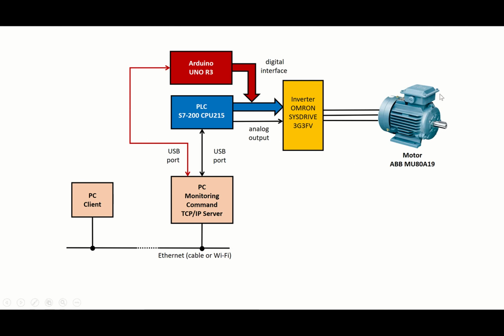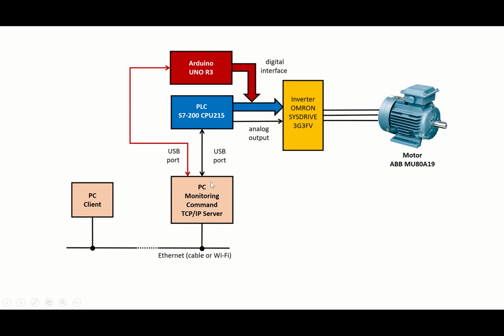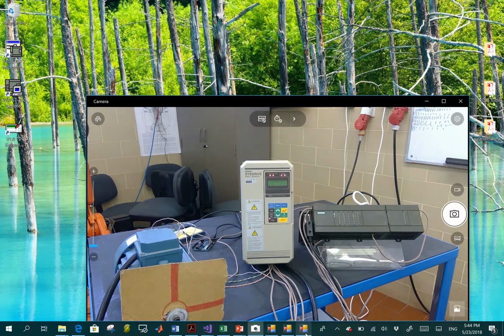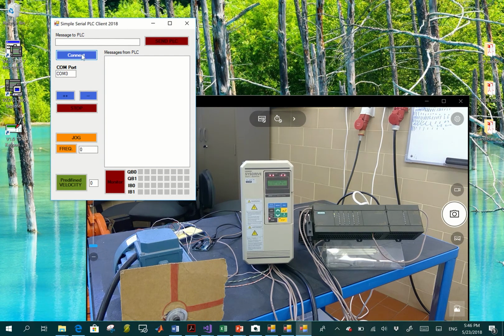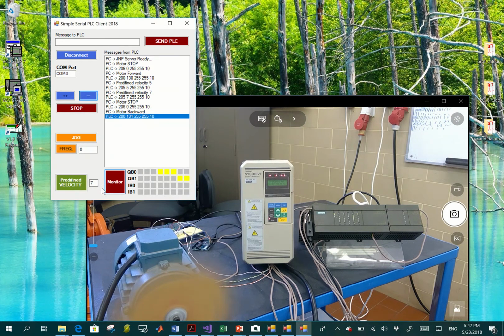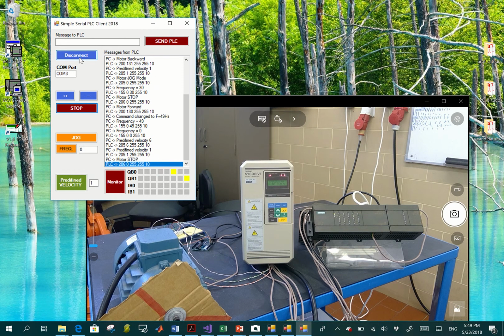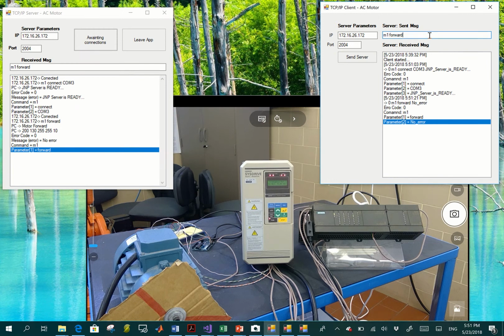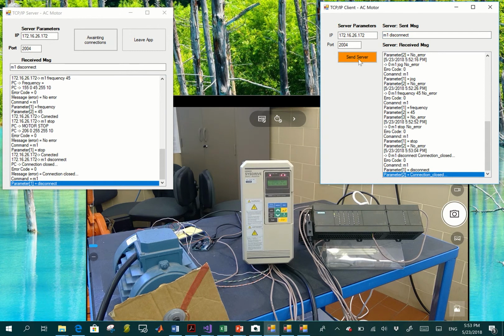demo motor 2018